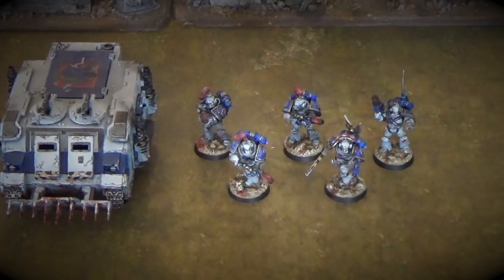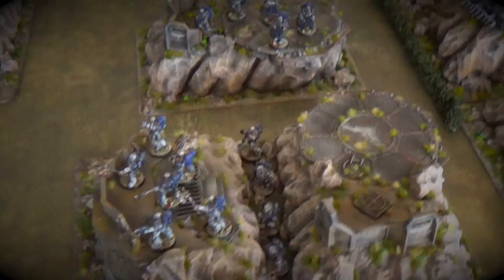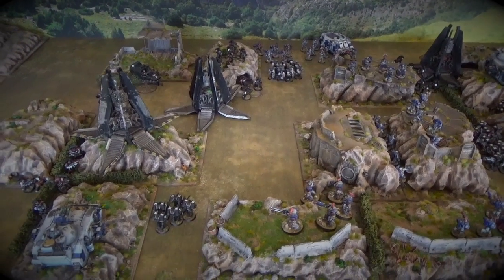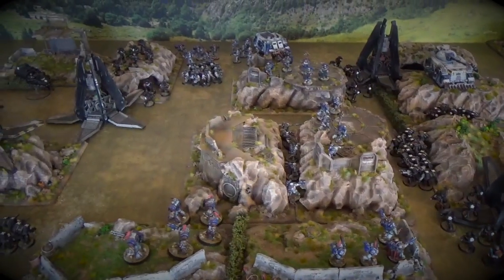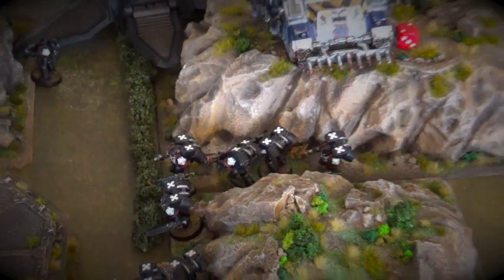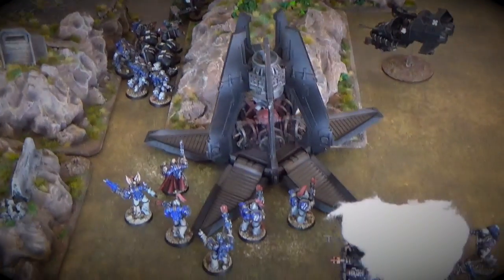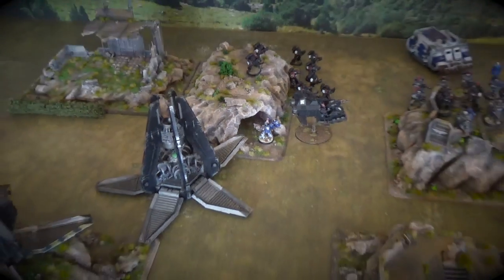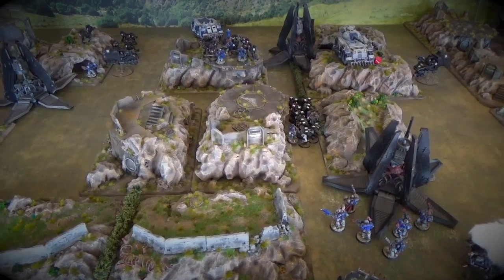Warhammer 40K Battle Report Raven Guard vs World Eaters The Chalice of Blood Campaign PART 2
The Chalice of Blood Warhammer 40K Narrative Campaign Part 2!

Can the Raven Guard survive the World Eaters' trap as they make planetfall?

The Legion aims to offer gamers excellent content for all Games Workshop games and other games systems, including battle reports, reviews, painting & modelling and more - all because of our love of wargaming!